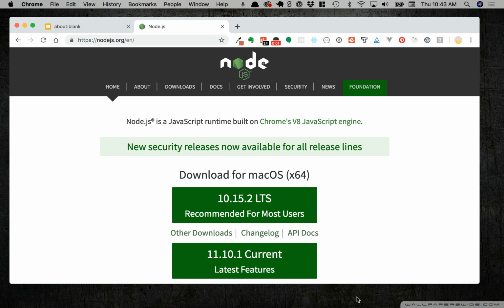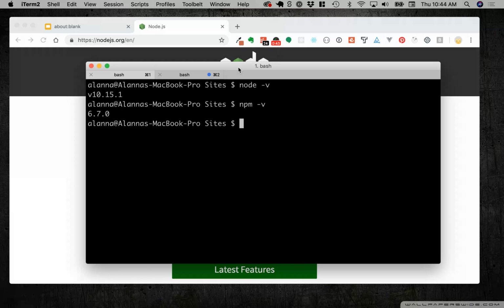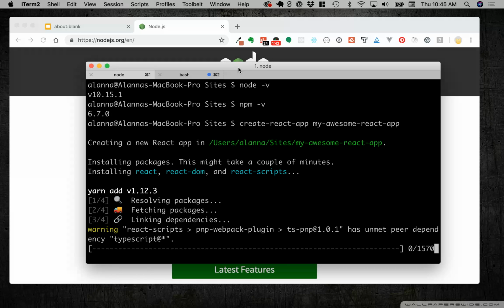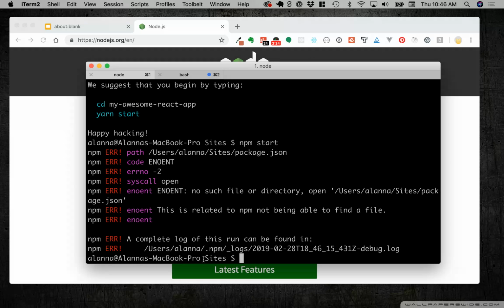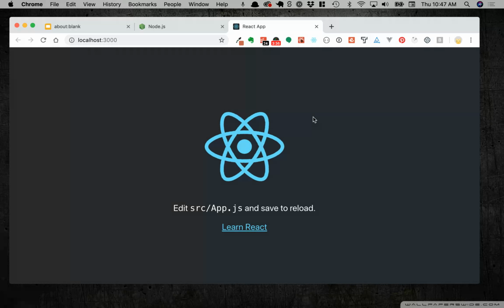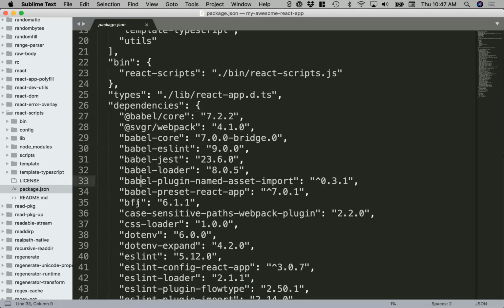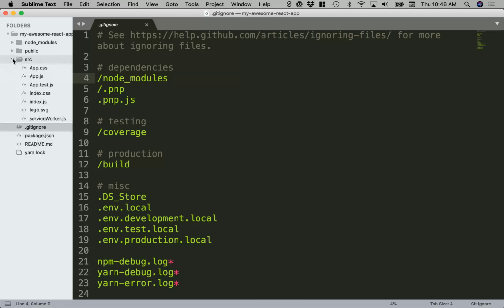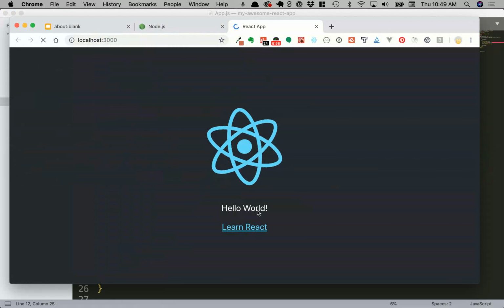Up and Running with React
In this video we'll install node.js, npm, and start up a new react project using create-react-app.